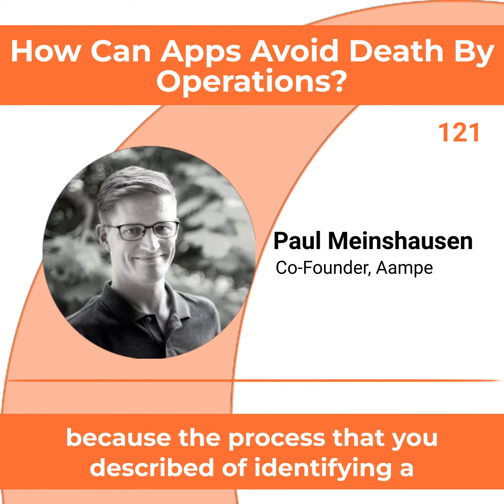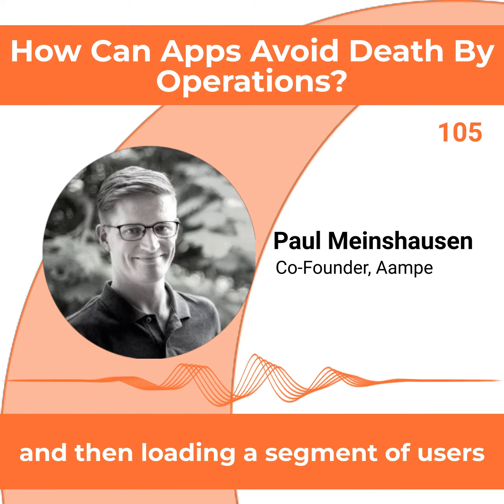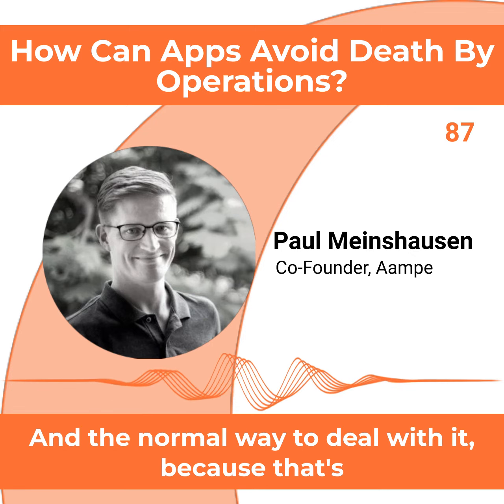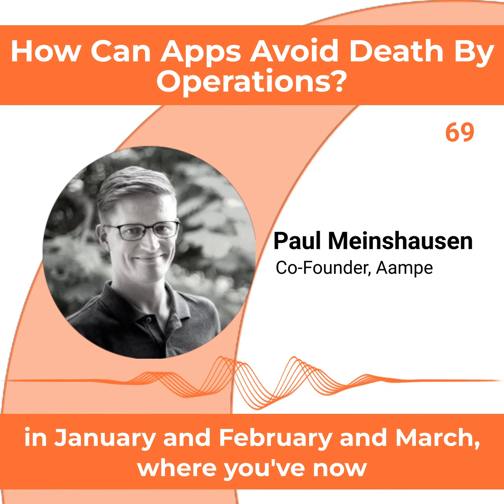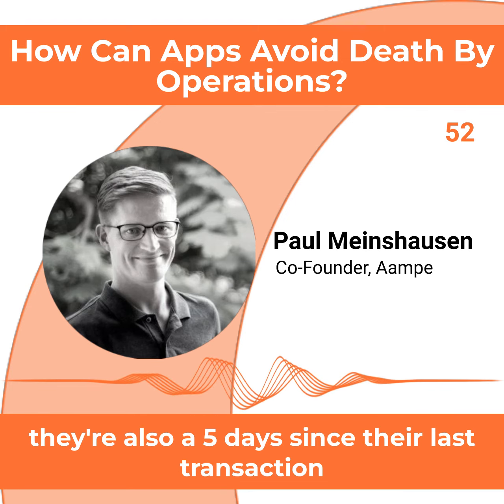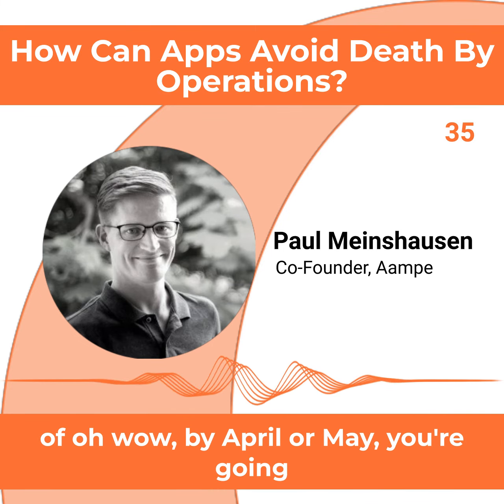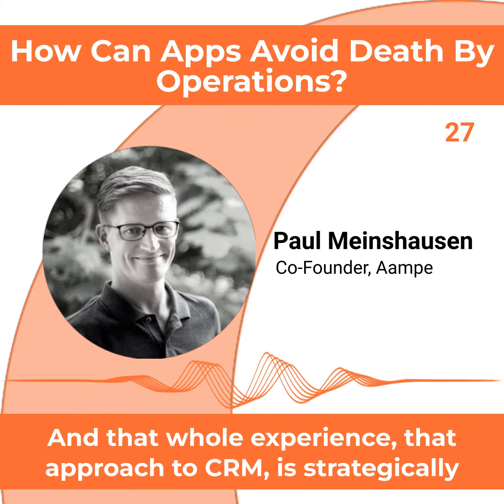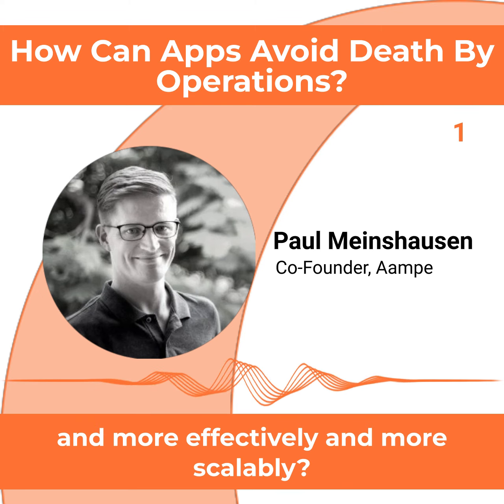How apps can avoid "death by operations"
First apps create segments.
Then they start to build "user journeys."

Then they develop more segments.

More segments mean more journeys.
...and then more journeys.

And then the CRM team grows.
...and then it keeps growing.

And, before long, you have lots of different people managing different subsegments and sub-components of each of your dozens of user journeys.

And then your users start to fall into multiple journeys and campaigns, so they start receiving an avalanche of messages.

You hold meetings "Our users are getting too many push notifications!"

No single department is managing it.

Your users churn.

How can you fix this problem from the start?

Don't build segments.
Don't build user journeys.
Use Message-Led Personalization.

You write the messages. The system scales itself.